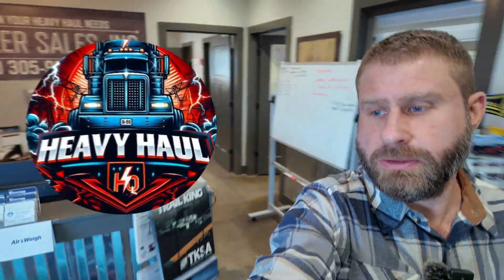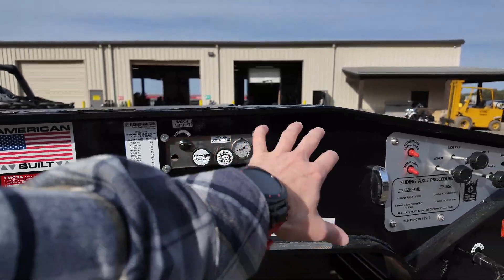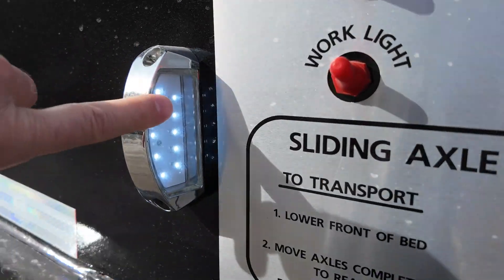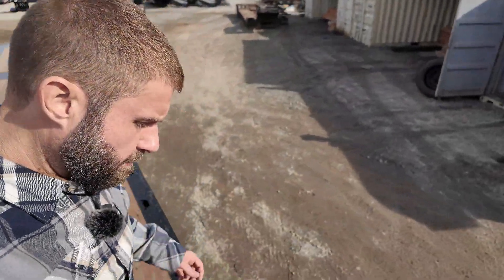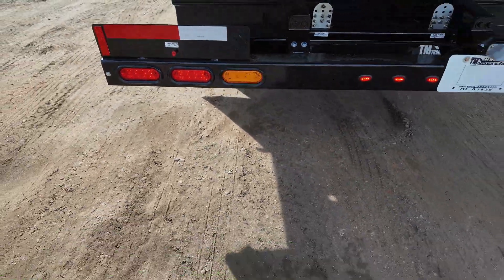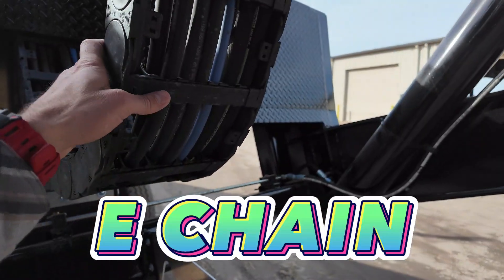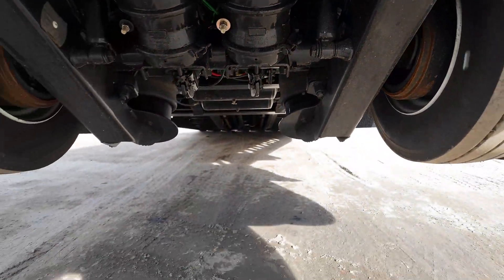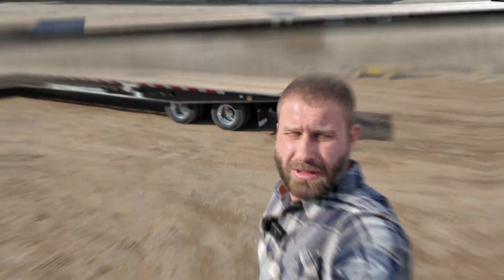Inside the Heavy Haul Revolution: A Look at Trail King’s TK80 SA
Join us for an in-depth look at the Trail King TK80 SA — a cutting-edge, sliding axle trailer that’s packed with innovative technology and built for heavy-haul and specialized equipment industries. In this video, we walk you through its impressive 40-ton rated frame, show how the hydraulic sliding axle system works, and showcase the 20K-capacity Warn 20XL winch setup. Watch us highlight its advanced air-ride suspension, onboard Meritor tire inflation system, and heavy-duty tie-down points designed to keep your load secure.

From its intuitive control panel and powerful LED work lights to the strobe light package perfect for roadside loading, this trailer checks all the boxes. We also show you how easily it tilts for effortless loading and unloading, thanks to the integrated remote control. Plus, get a bird’s-eye view with our drone footage, and see how the robust engineering underneath keeps the cylinder protected and free from debris.

Whether you’re in the market for a top-tier sliding axle trailer or just love learning about innovative heavy equipment, the Trail King TK80 SA will not disappoint.

Key Features:
40-Ton Rated Frame for heavy-haul capacity
Sliding Axle & Hydraulic Tilt for smooth loading/unloading
20K Warn 20XL Winch with free-spool capabilities
Advanced Suspension (Hendrickson) & low-profile design
Meritor Tire Inflation System for consistent tire pressure
Multiple Tie-Down Points (Keyhole & X-shaped) for secure loads
High-Output LED Work Lights & strobe lighting option
Centralized Grease System for simplified maintenance
Durable Construction with attention to detail in decking & notches

for specs, dealer info, and other heavy-haul equipment.